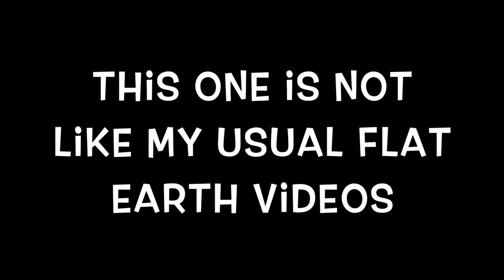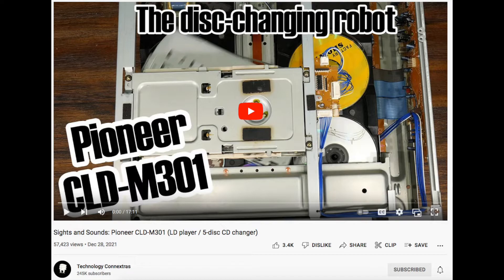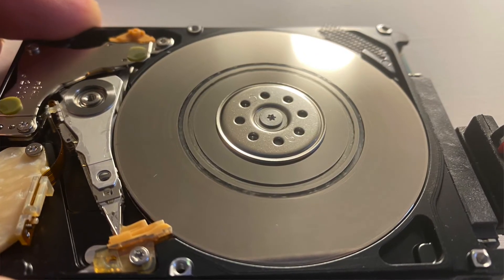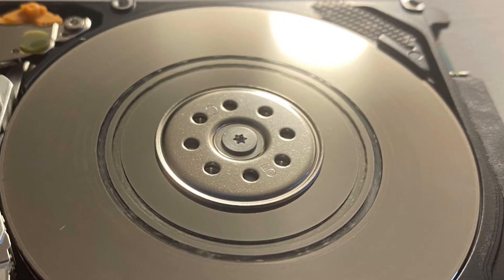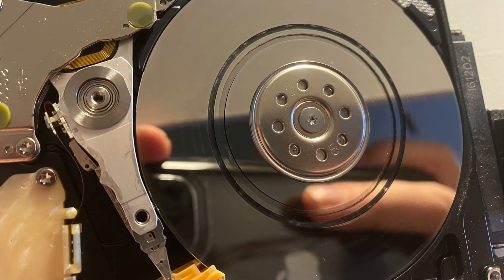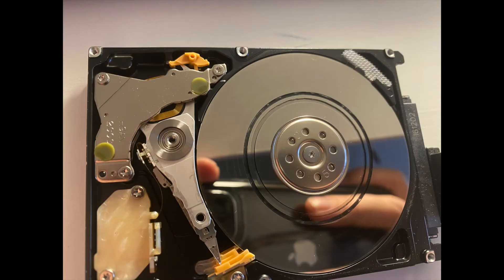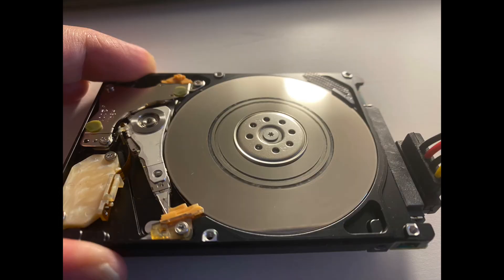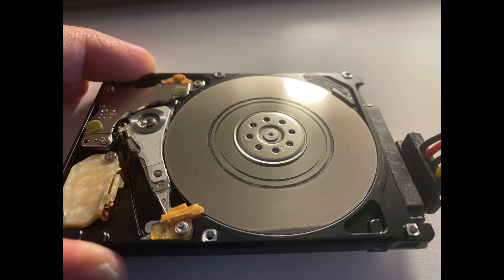The sounds of a dying hard drive + my Mac mini is now fully operational again (I hope)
I already made a video with a sound clip of the dying hard drive from my Mac mini, but I wanted to make this much more polished video and include another audio clip I also recorded.

I also give a status update on the mini and show a few pictures of the damaged old hard drive.

I still need to find a more convenient time to shut down my old mini, do a final backup and do a restore, so it's not back in service yet, but I do have a viable backup now if the old one I had does stop working.